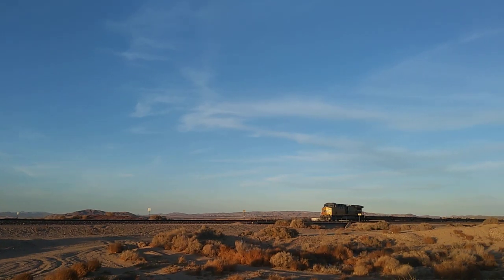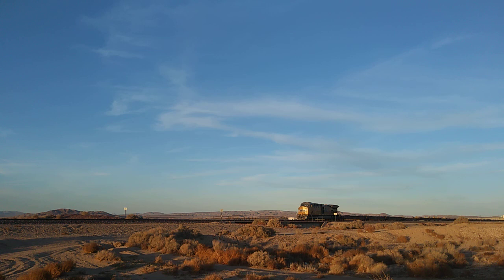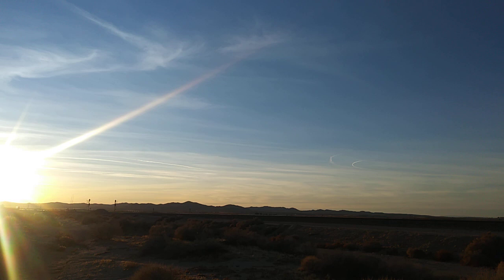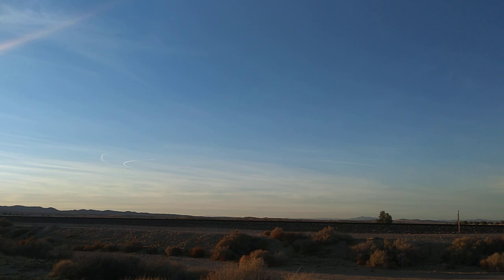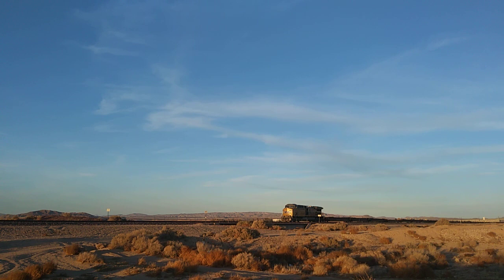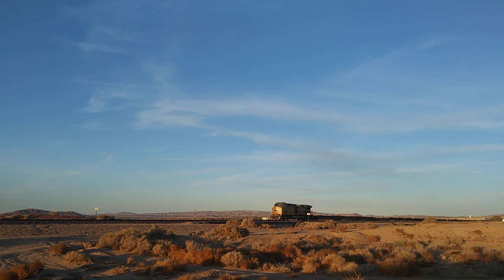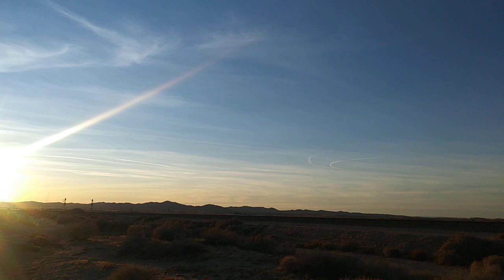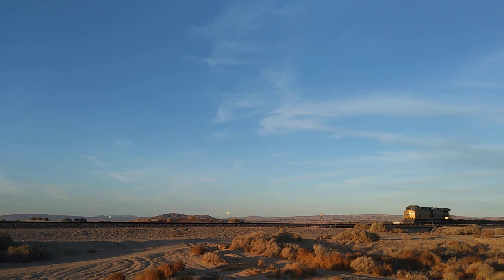King Railfanner Lenwood Vlog In Lenwood Ca!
I talk about what going on here with the trains and more!

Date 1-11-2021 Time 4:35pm